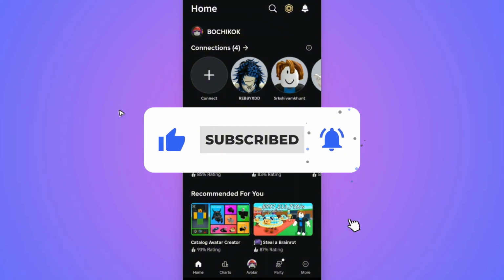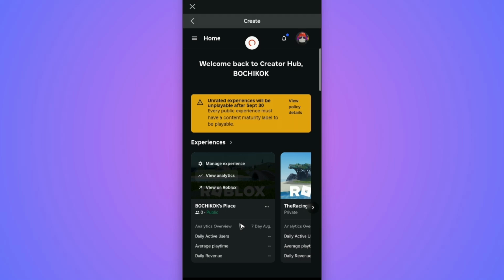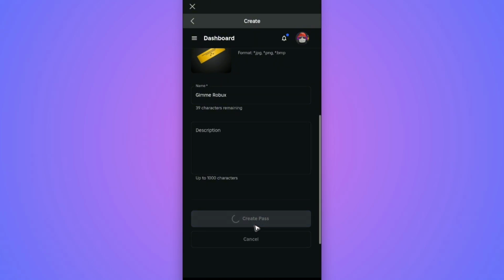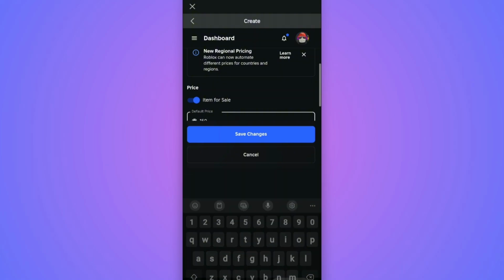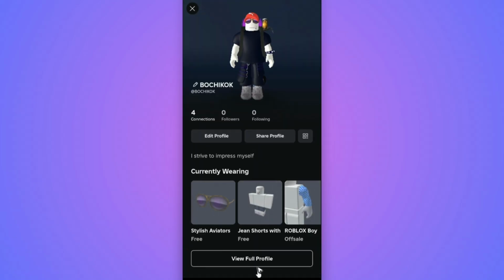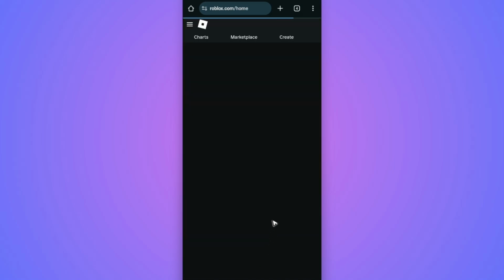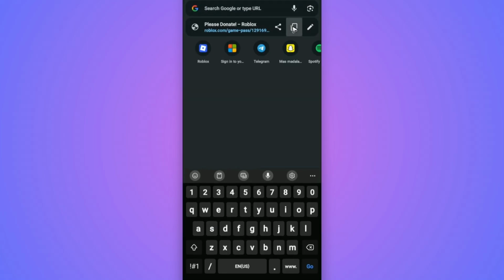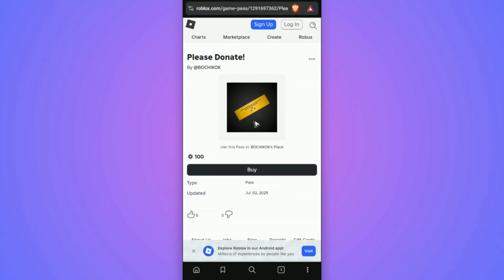How To Give Robux To People In Roblox Mobile (Easy Guide 2026)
How To Give Robux To People In Roblox Mobile

In this video, I will show you how to give Robux to people in Roblox Mobile. Since Roblox doesn’t have a direct “send Robux” button, I’ll walk you through the safe and working methods, including using group payouts, game passes, or gift cards. These steps are simple to follow and will help you share Robux with friends, family, or anyone else on Roblox while avoiding scams. This tutorial is designed for beginners and works perfectly on mobile devices.

Chapters:
00:00 Introduction
00:10 How To Give Robux To People In Roblox Mobile